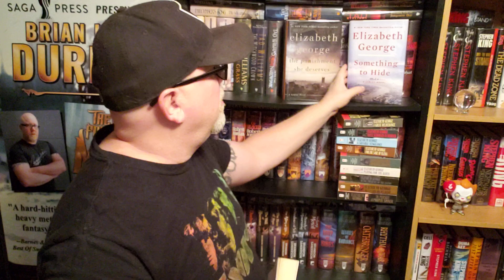PAYMENT IN BLOOD / Elizabeth George / Book Review (spoiler free) Inspector Linley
Wherein our hero Durfee reviews the great mystery novel Payment In Blood by Elizabeth George. An Inspector Linley novel.